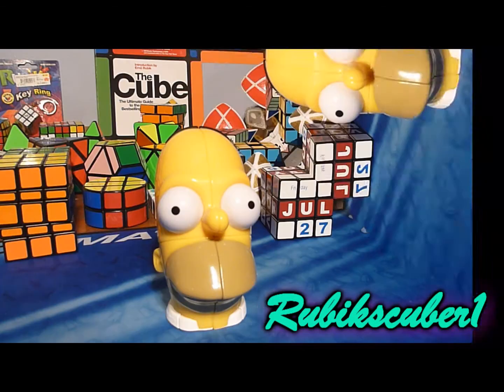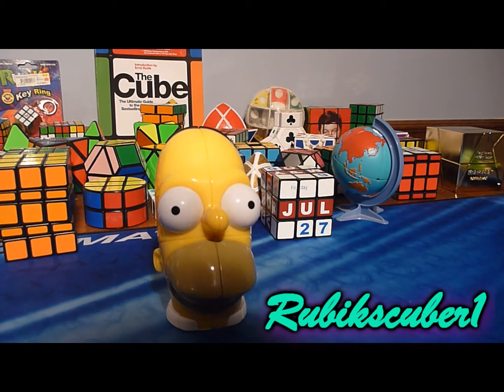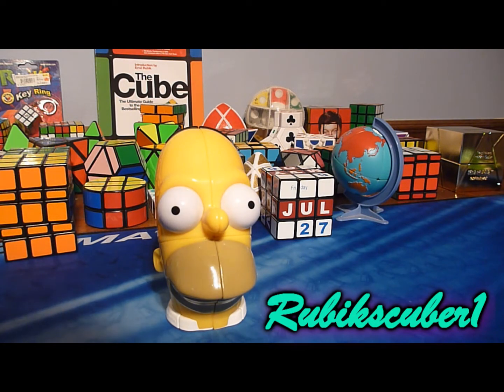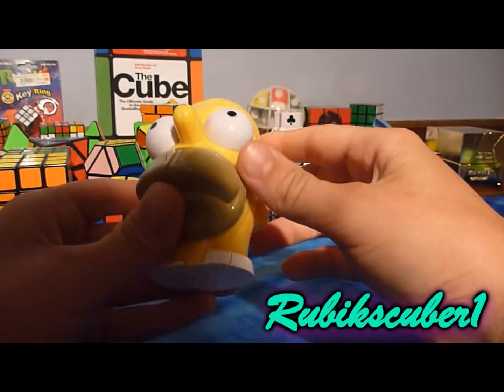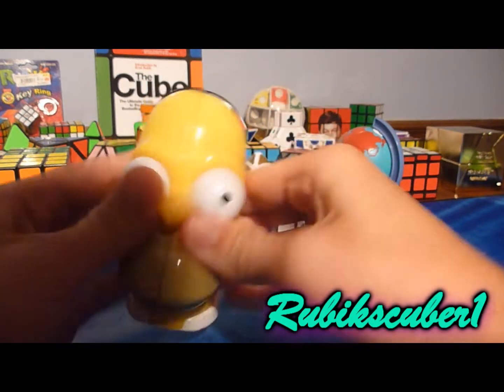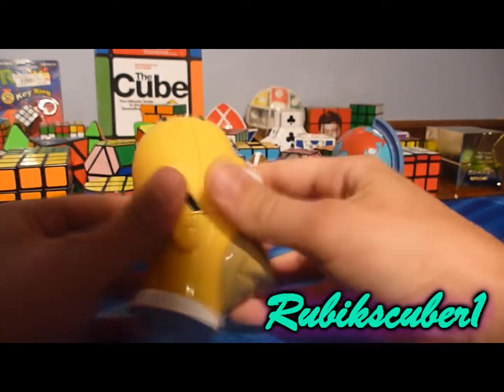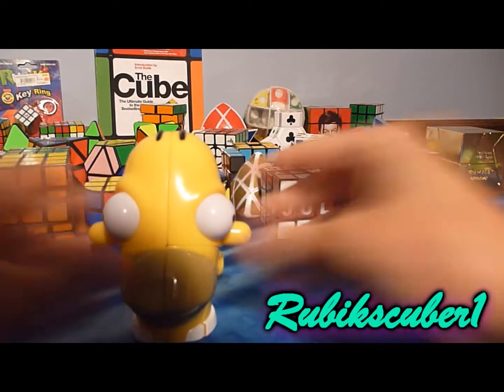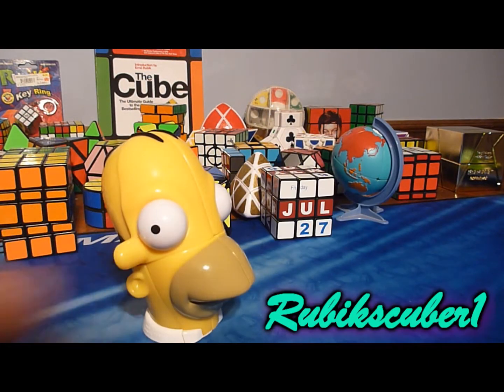Destroying Homer's Head